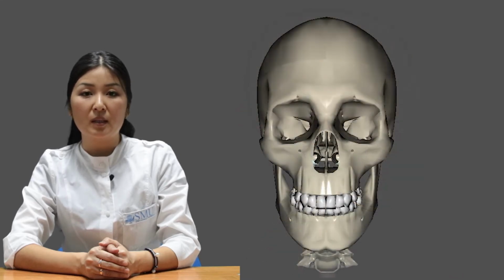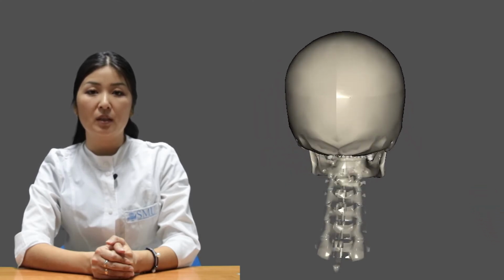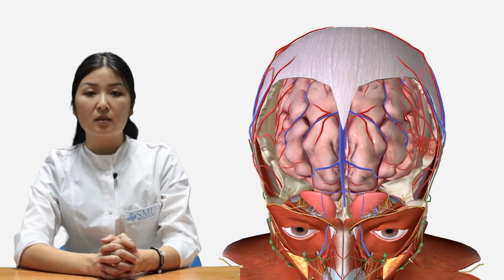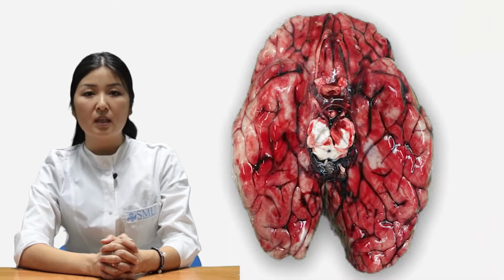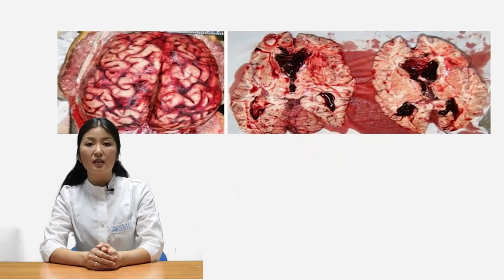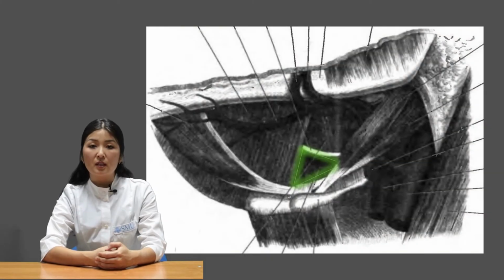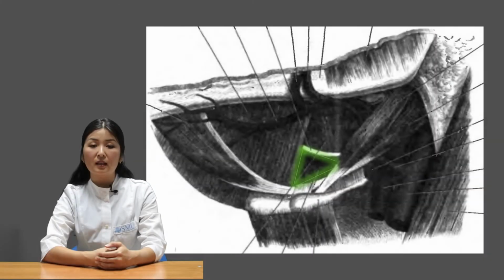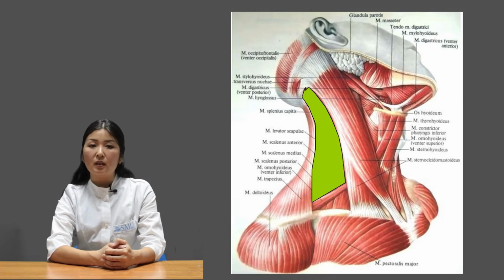Topographic anatomy of head and neck